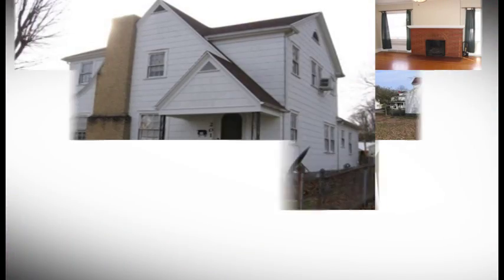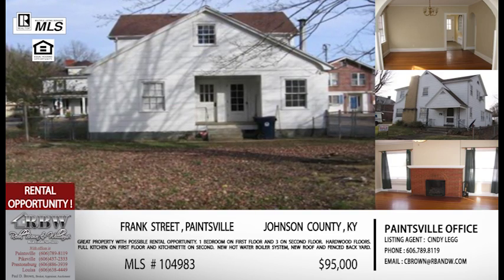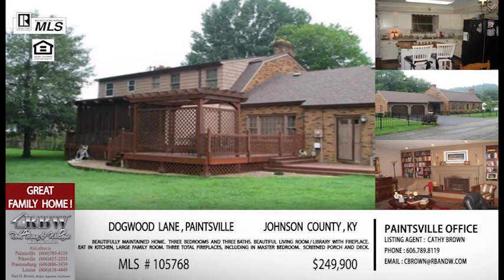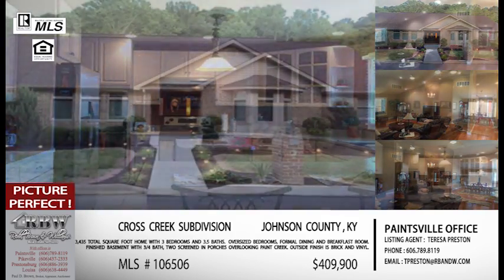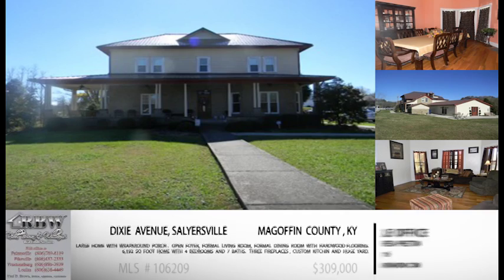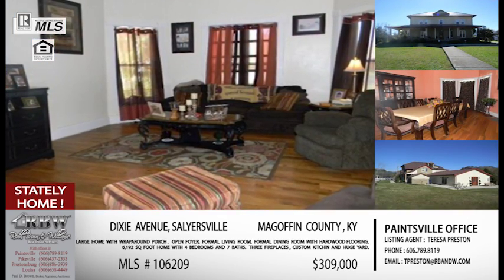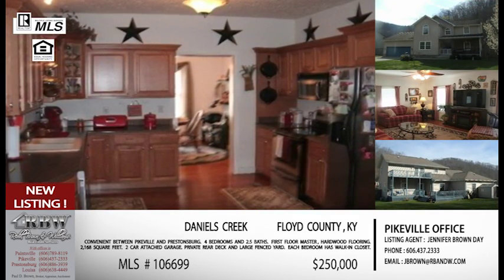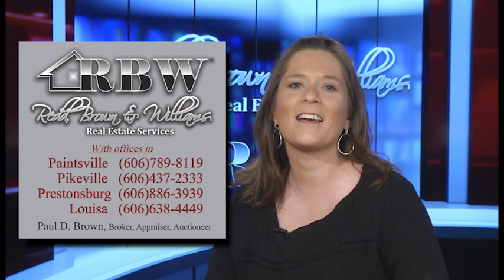Redd, Brown & Williams Real Estate Show : April 16 , 2016